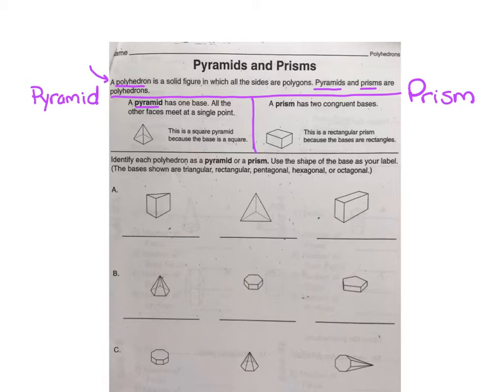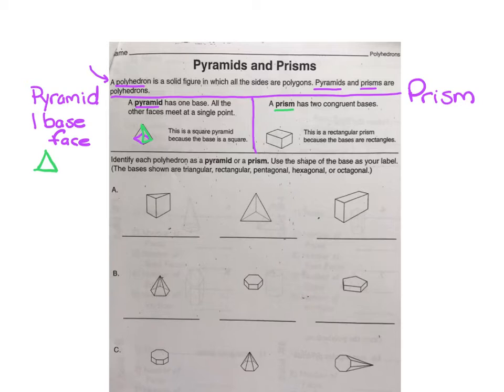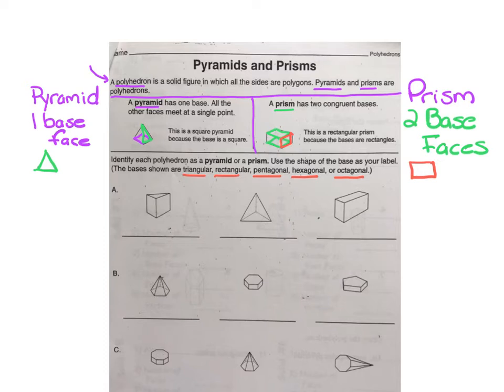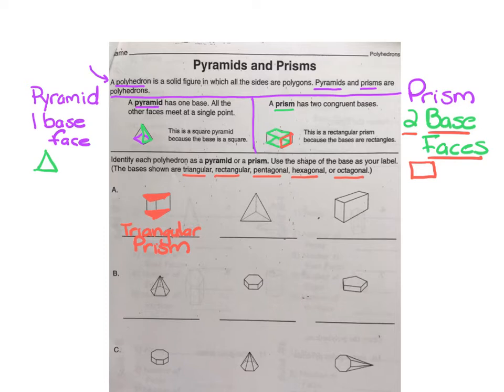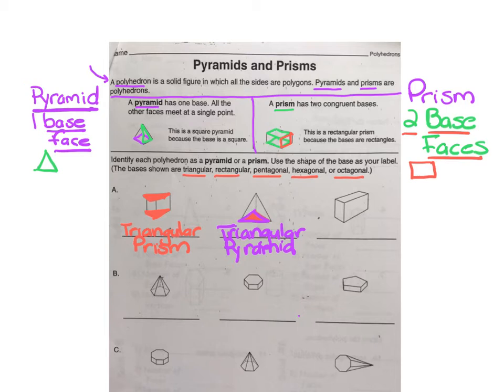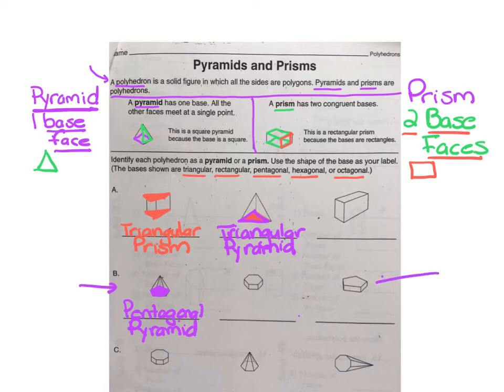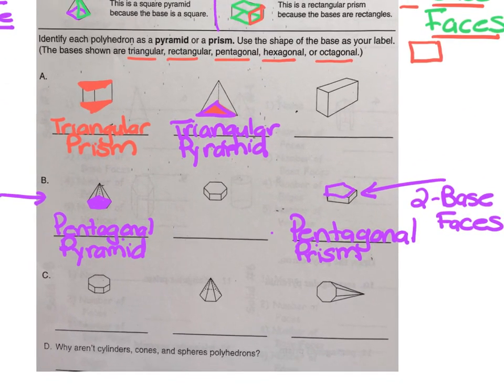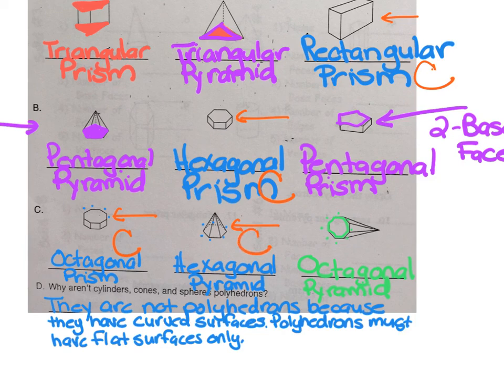PAGE 3 - Volume